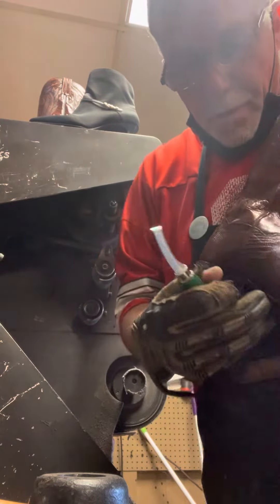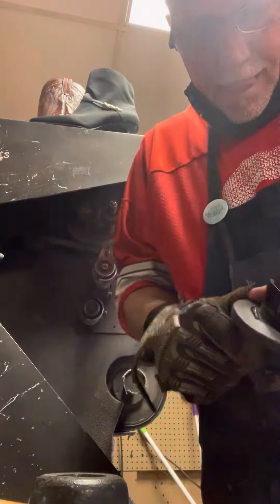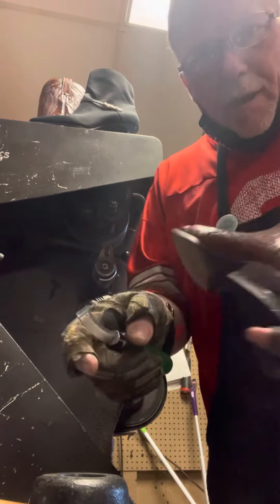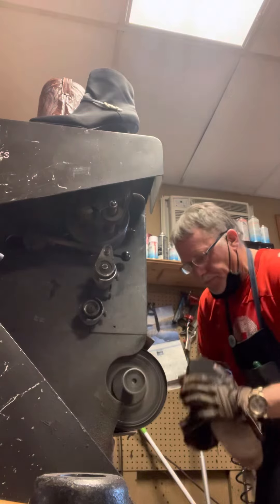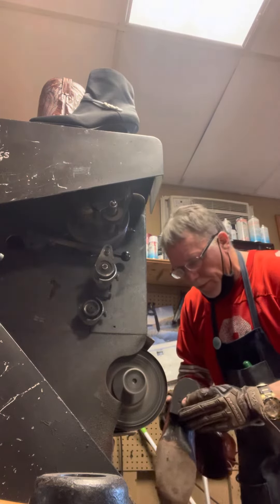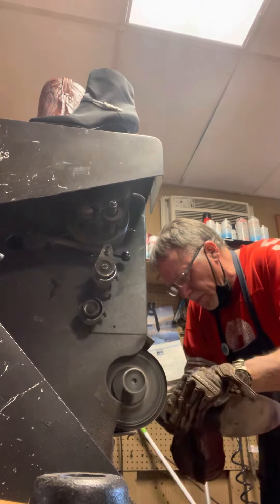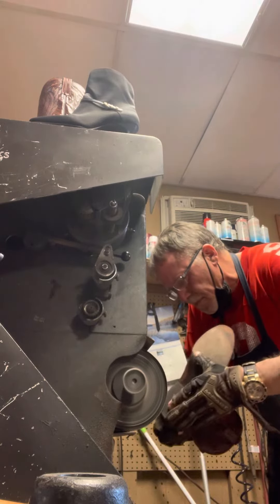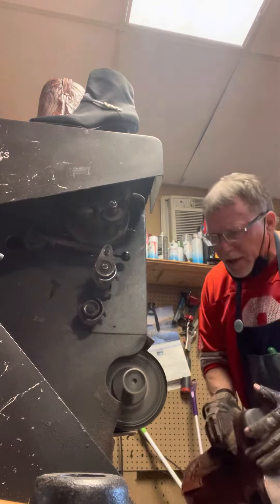Sanding cowboy boot heels on the finisher!!!